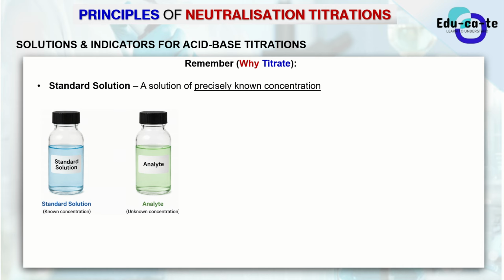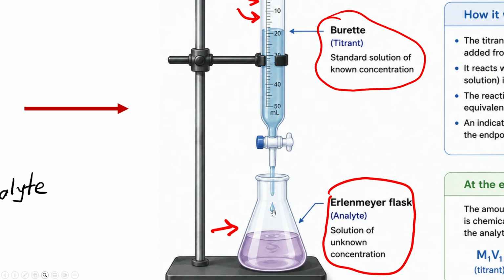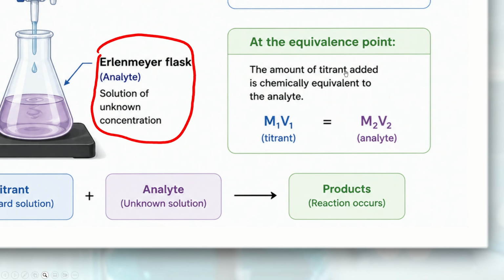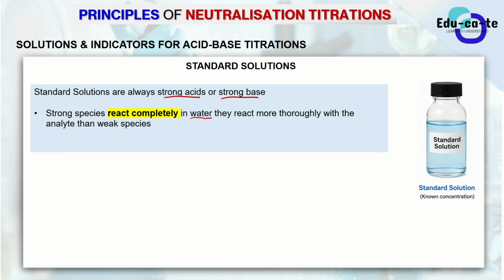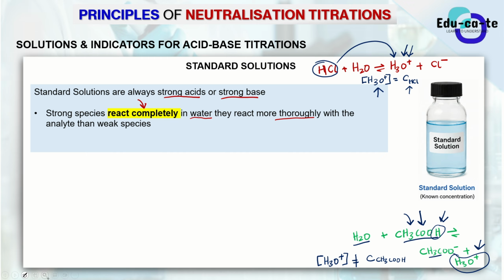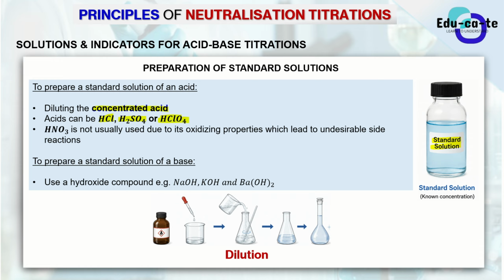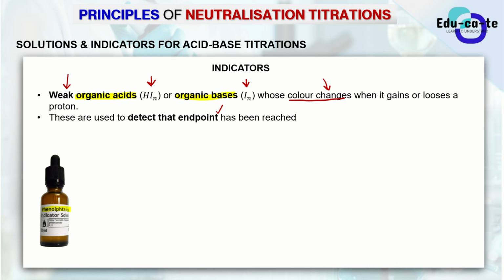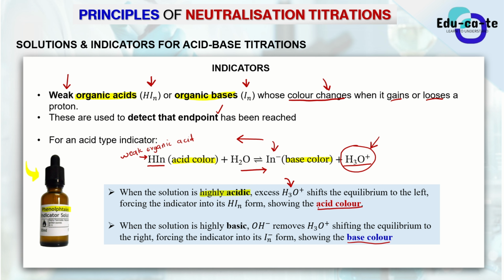Standard Solutions & Indicators - Neutralisation titrations (Analytical Chemistry 3)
Hey there everyone welcoem to edu-cate in this video we are going to be doing the standard solutions and their specifications as well as the indicators.

Standard Solutions & Indicators - Neutralisation tittrations (Analytical Chemistry 3)